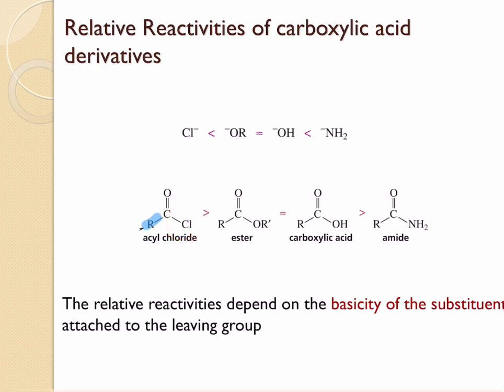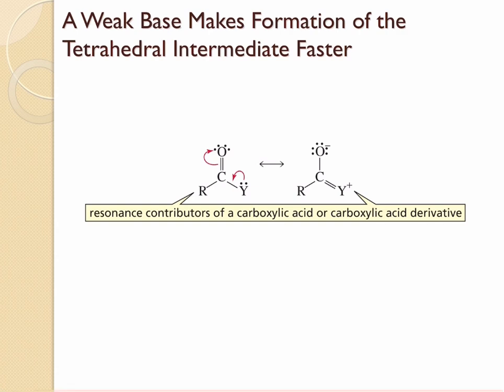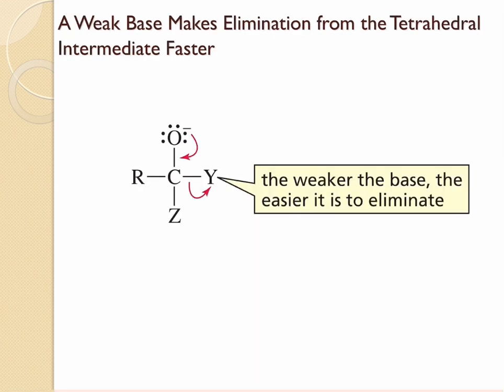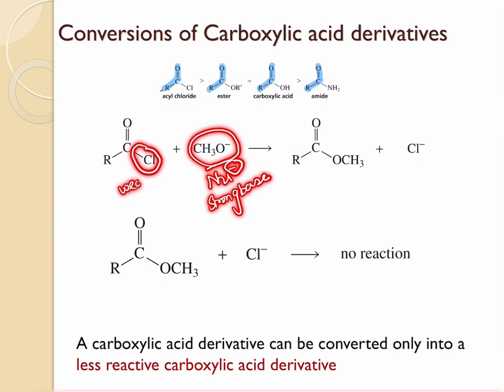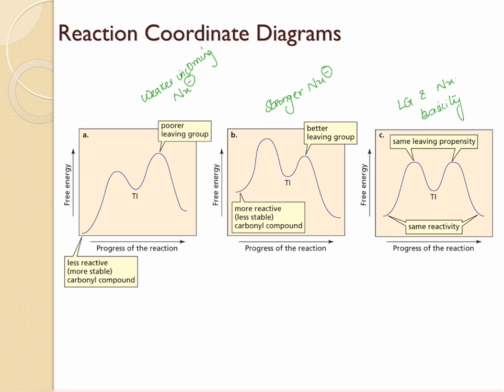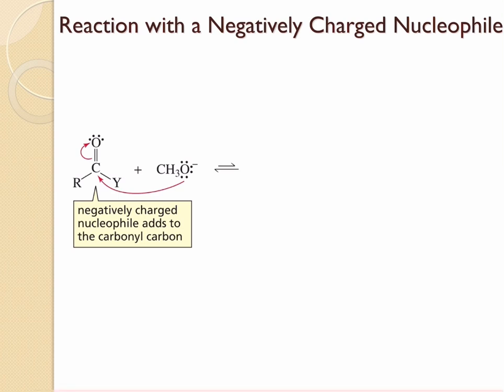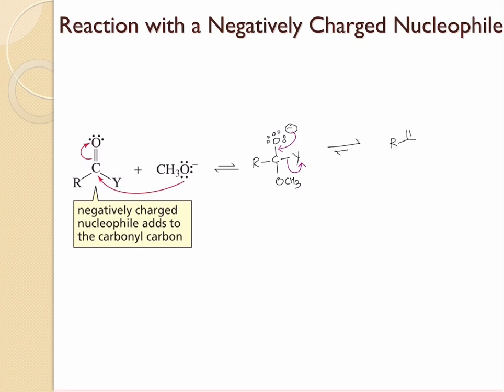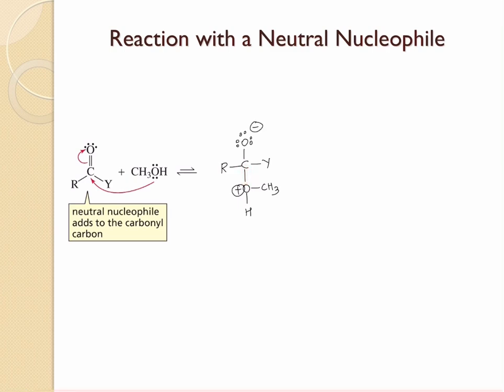Carboxylic Acid Derivatives Part 9 - Relative Reactivities of Carboxylic acid derivatives